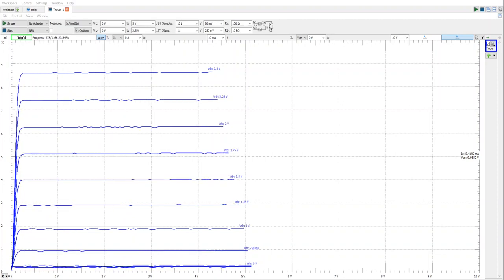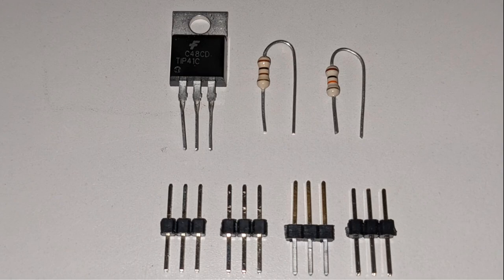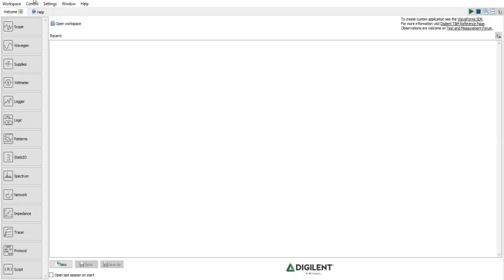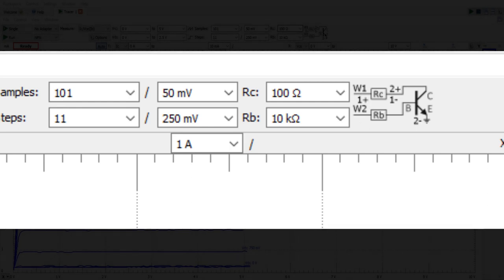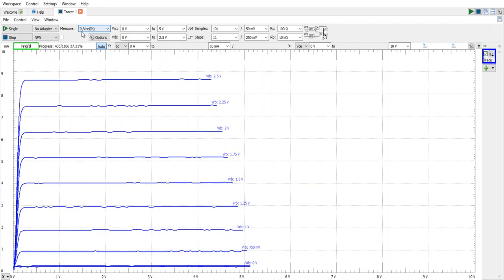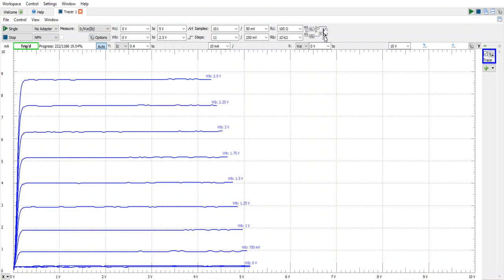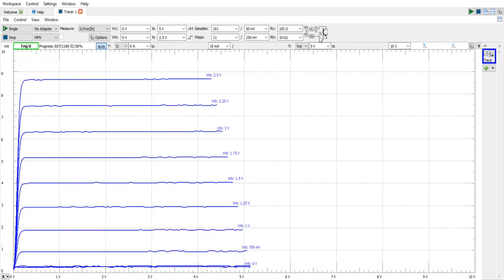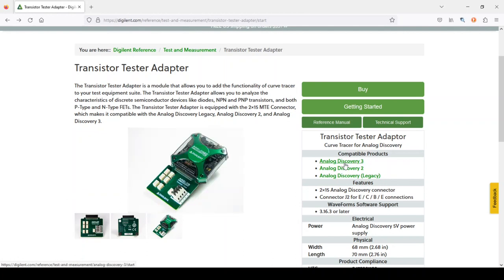Transistor curve tracing with the Digilent Analog Discovery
How to video for configuring and circuit setup for transistor curve tracing using the Digilent Analog Discovery.